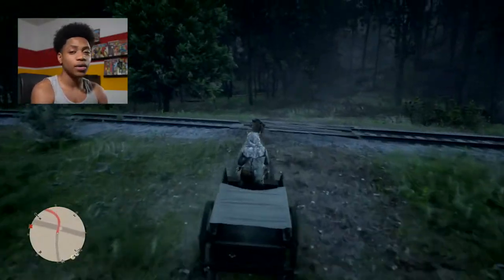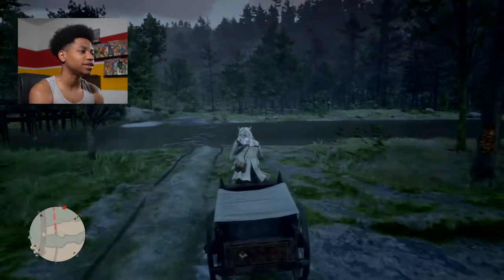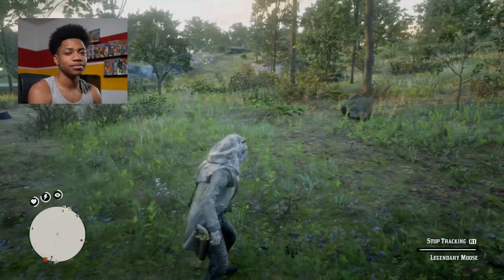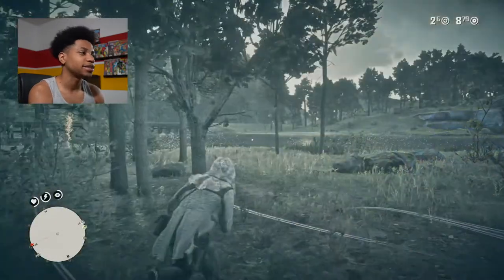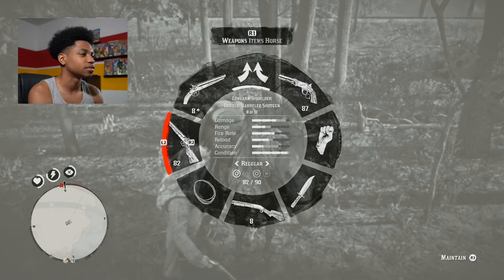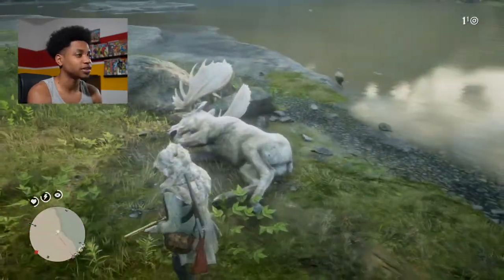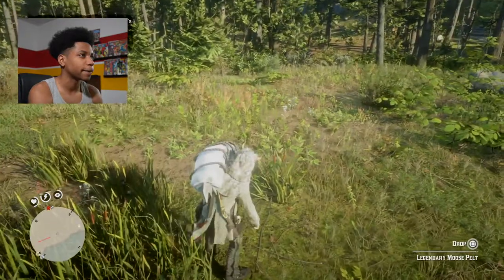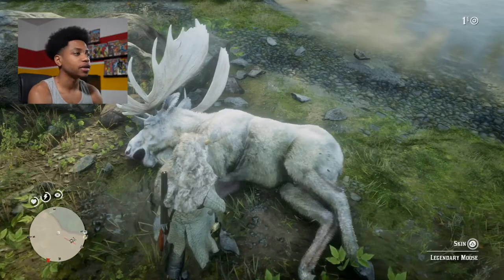Red Dead Redemption 2 Legendary Moose Location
Red Dead Redemption 2 Legendary Moose Location. In this video I show you the location for the Legendary Moose. I'm hunting all of the legendary animals on RDR2 for Trapper Outfits.